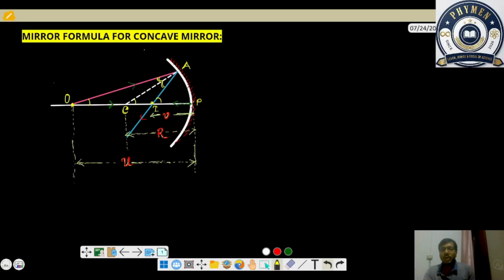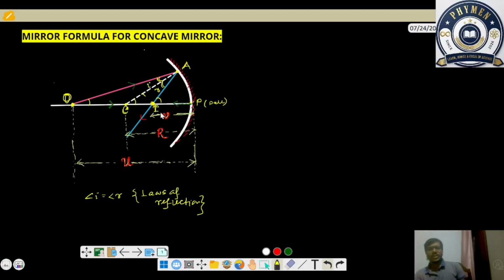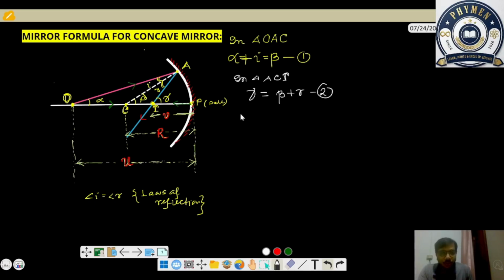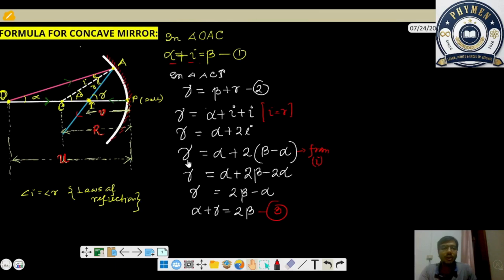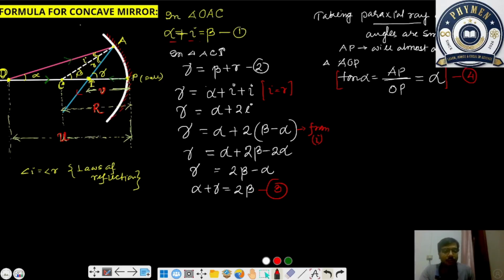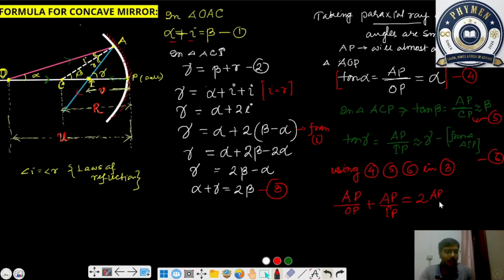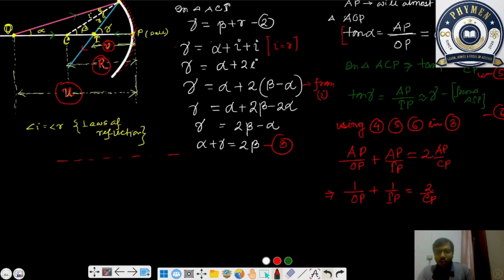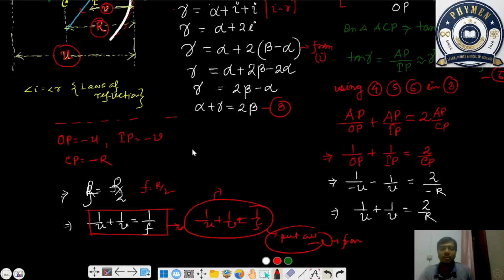Mirror Formula Derivation in 10 Mins | Class 12 & JEE/NEET Physics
Master the Concave Mirror Formula Derivation (1/f = 1/v + 1/u) step-by-step with simple ray geometry and sign convention rules.

📌 Timestamps:
00:00 - Introduction & Ray Diagram Setup
02:08 - Geometric Triangle Relations (Angle Law)
05:25 - Paraxial Approximation Explained
09:40 - Applying Cartesian Sign Convention
11:20 - Final Derivation: 1/f = 1/v + 1/u

🎯 Target Exam Syllabus:
- CBSE / State Board Class 12 Physics (Ray Optics)
- JEE Main / NEET Physics Preparation